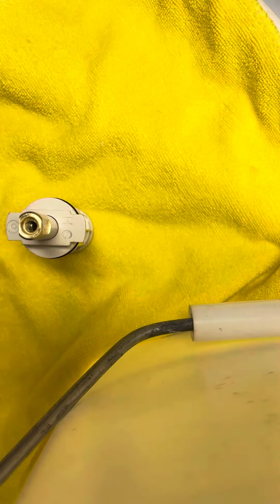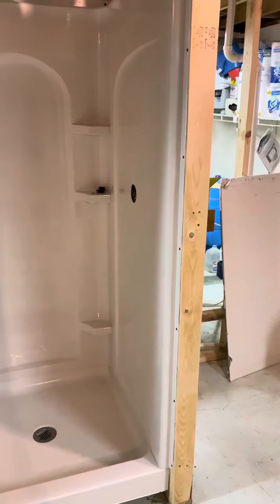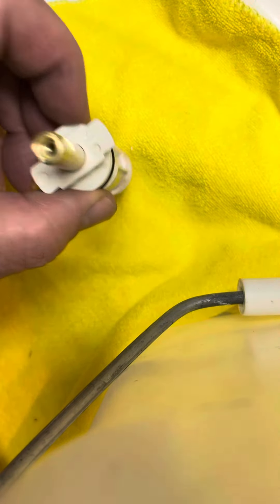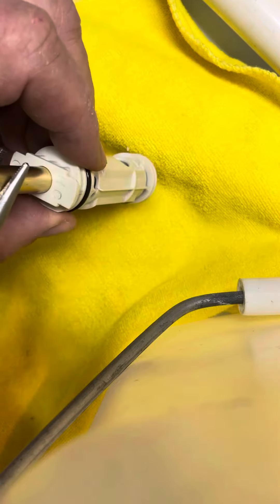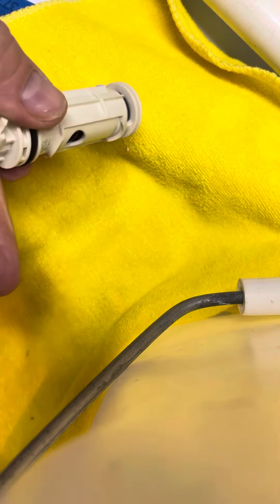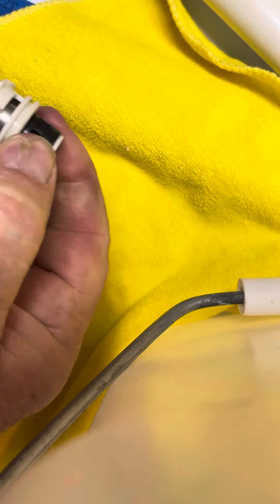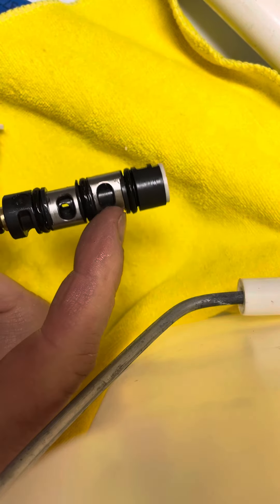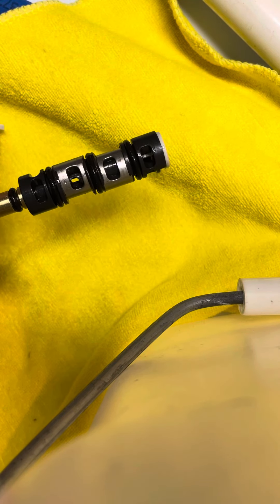Moen shower no cold water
Brand new installation finds a bad Moen cartridge installed in the shower body. Moen model 82604